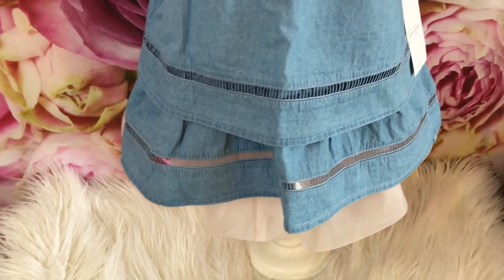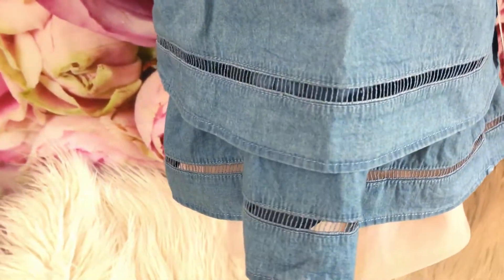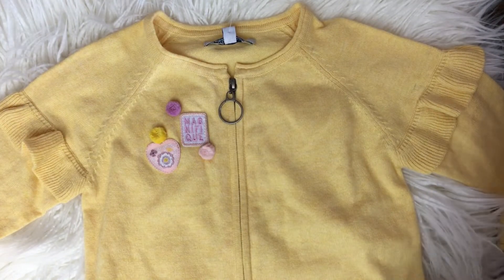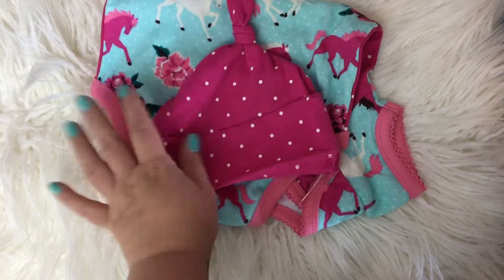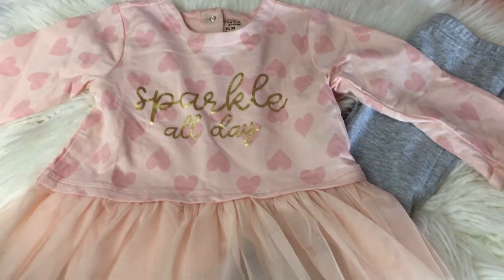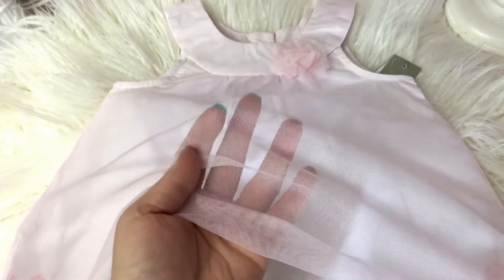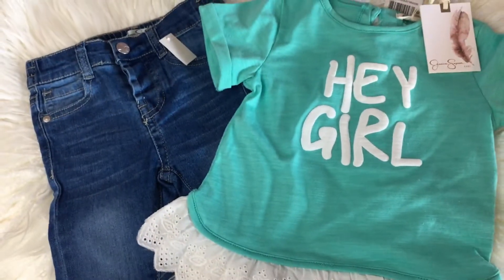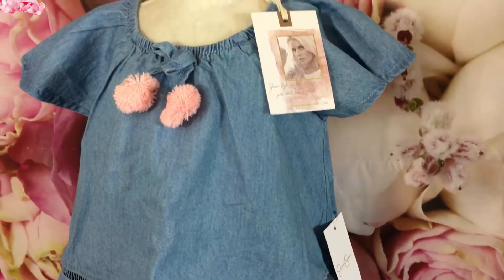HAUL | BABY GIRL CLOTHING | Name Brand SALES!!! 2018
Ending Pink Background: devharmee32123